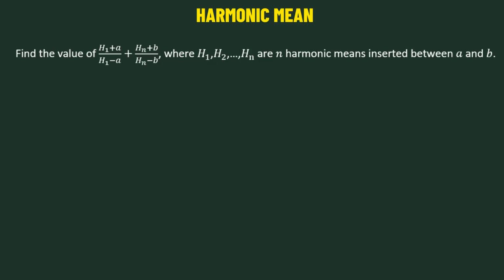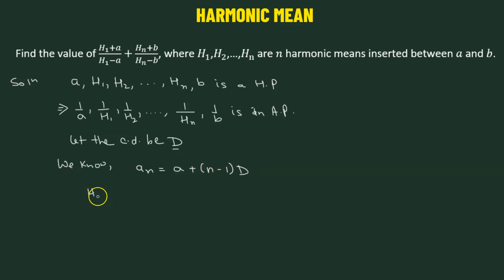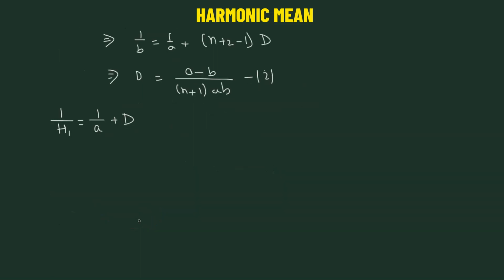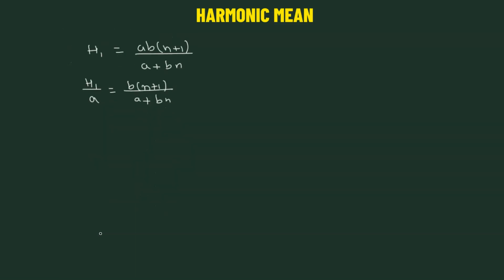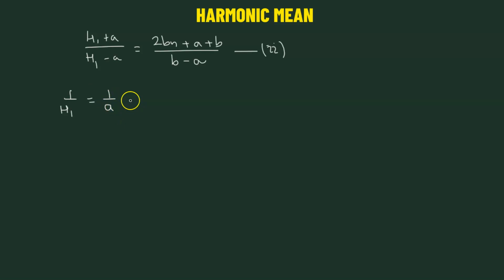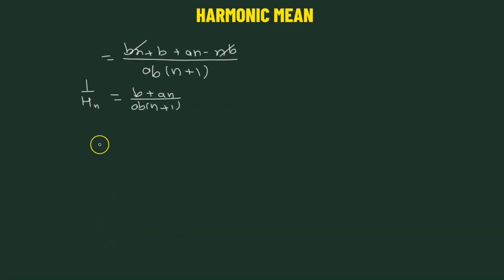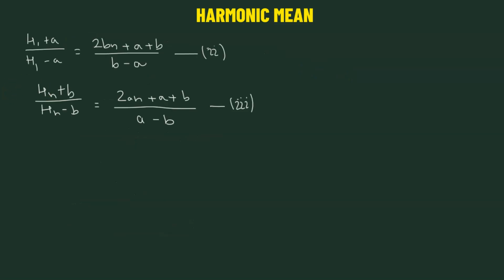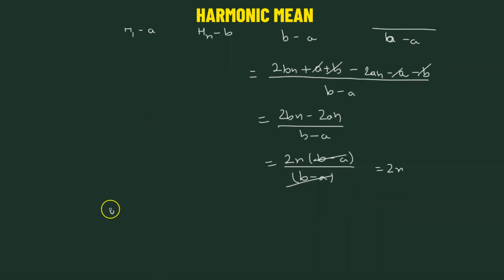3.5 | Harmonic Mean | Introduction to Harmonic Mean